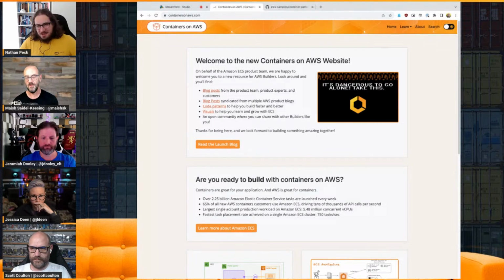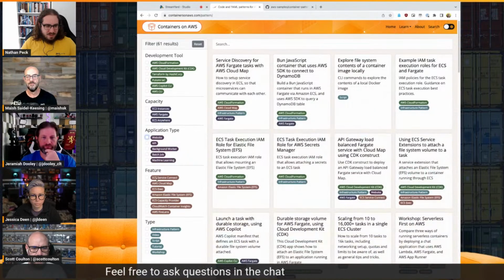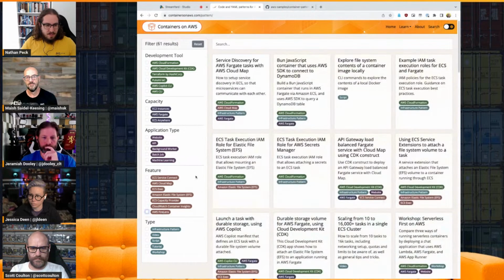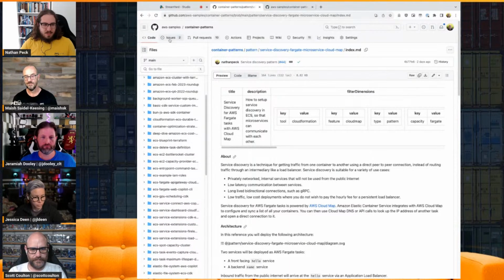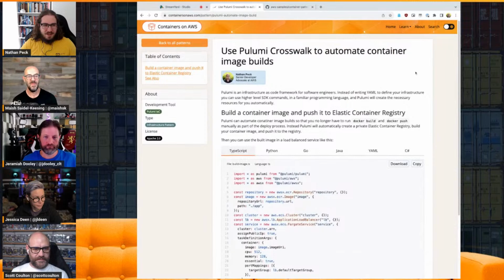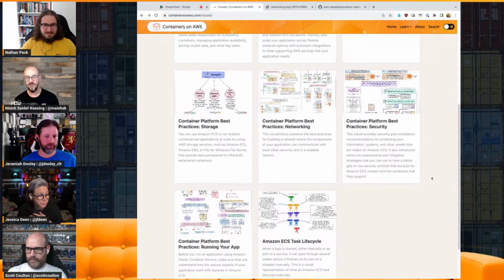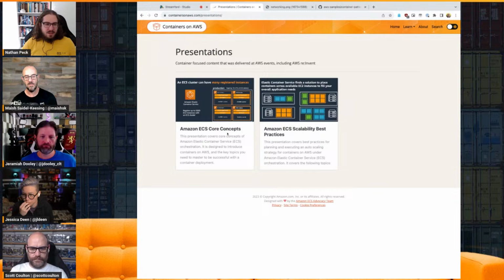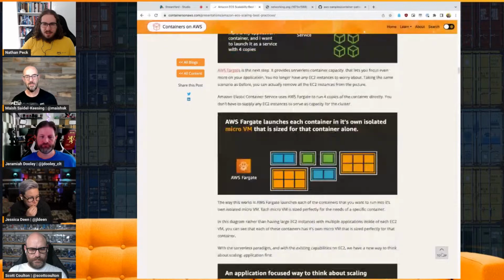Introducing ContainersOnAWS.com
Join the ECS DA team for a casual conversation on our new resource

The whole gang will be there